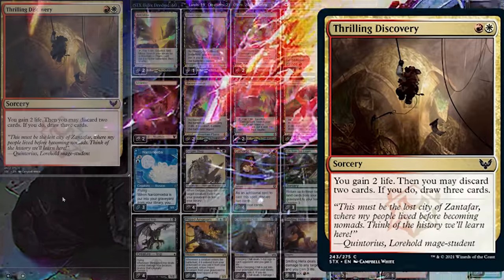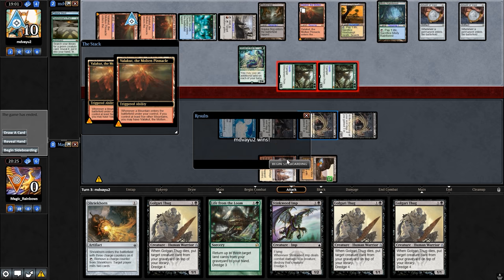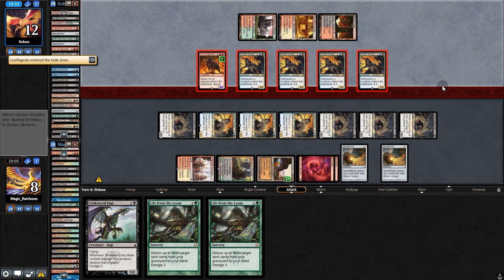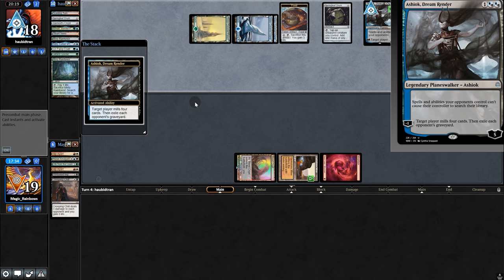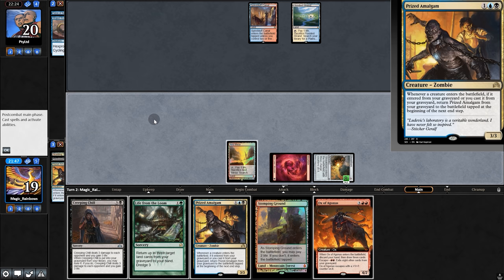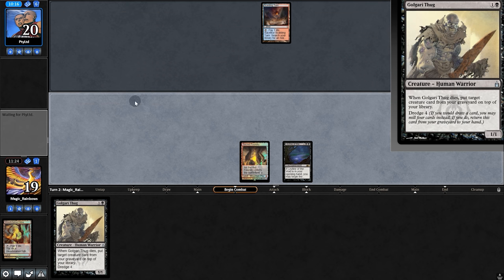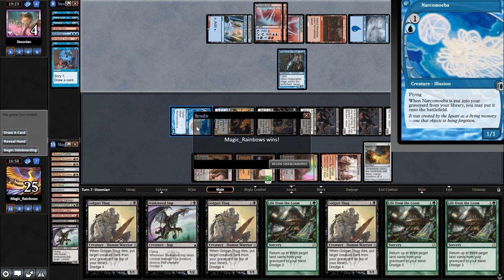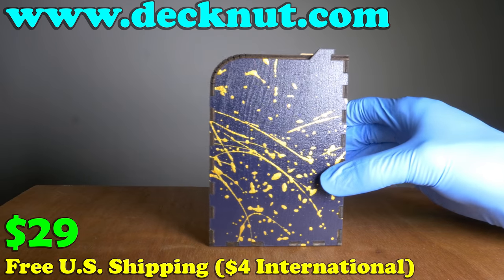MTG Modern ▷ Thrilling 💀DREDGE💀 Deck! ◁【STX】w/ Thrilling Discovery!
Strixhaven gives Modern Dredge decks Thrilling Discovery! Ever since Faithless Looting was banned in Modern, Dredge has been getting CLAPPED! Alongside Rip Apart, will Strixhaven's new cards be enough to save Dredge? Or will it continue to fall against the competitive Modern metagame? Let's find out!!

My new DECK BOXES are HERE!

Decklist:
3 Thrilling Discovery
1 Smiting Helix
4 Shriekhorn
3 Narcomoeba
4 Creeping Chill
4 Stinkweed Imp
4 Silversmote Ghoul
4 Golgari Thug
1 Conflagrate
4 Cathartic Reunion
3 Life from the Loam
4 Prized Amalgam
2 Wooded Foothills
2 Stomping Ground
2 Scalding Tarn
2 Sacred Foundry
2 Mountain
2 Inspiring Vantage
1 Gemstone Mine
1 Forgotten Cave
2 Bloodstained Mire
1 Blood Crypt
2 Arid Mesa
2 Ox of Agonas

Mama's New Toy! 0:00
MATCH 1! 0:53
MATCH 2! 2:21
MATCH 3! 4:13
MATCH 4! 6:32
MATCH 5! 9:11
Final Th0ts! 11:22